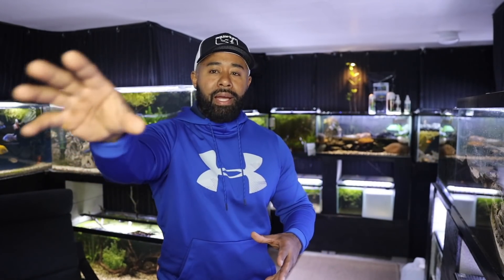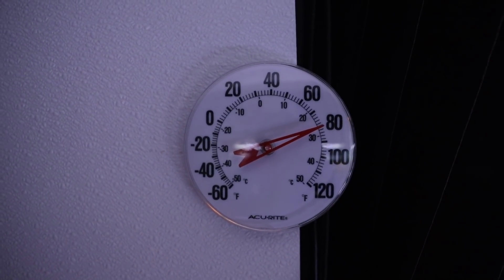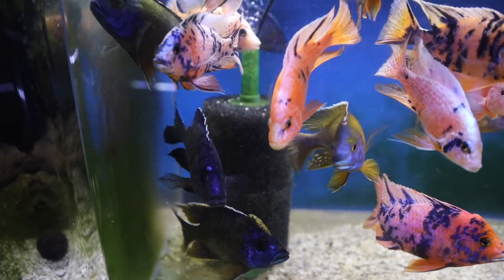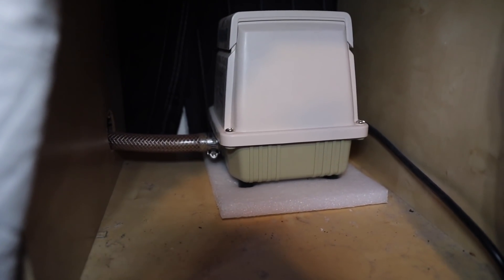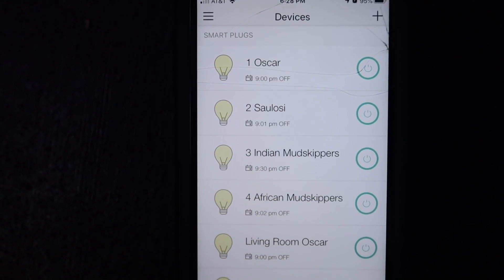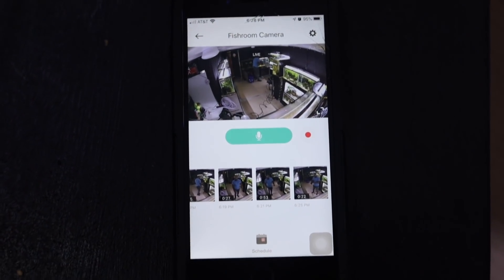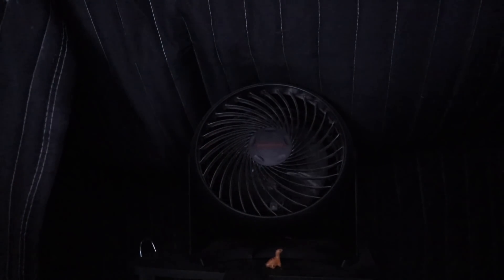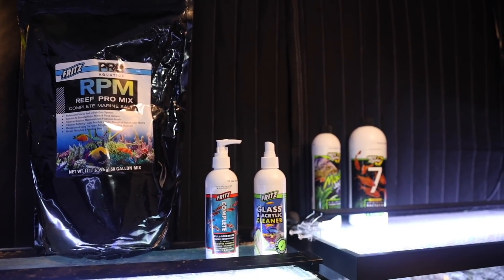Behind the Scenes - How Tazawa Tanks Fishroom Runs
A lot of people had more questions following the complete tour of the fishroom. In this video, I explain how everything operates, including equipment, etc.

Mail To:
Tazawa Tanks
58 West Portal Ave #235